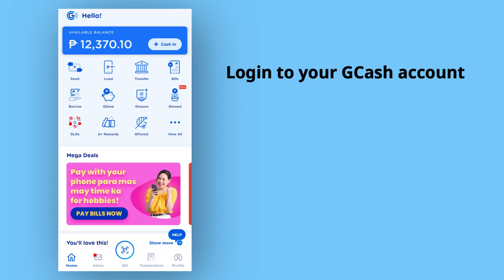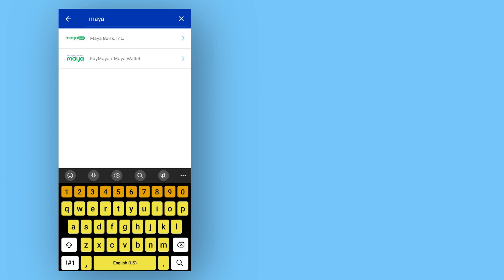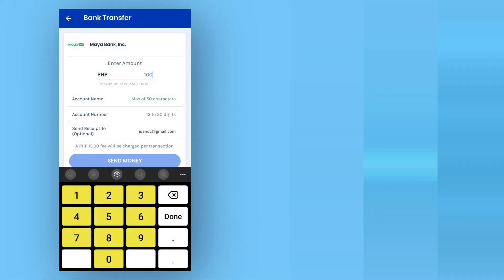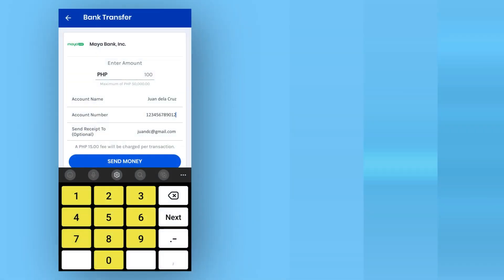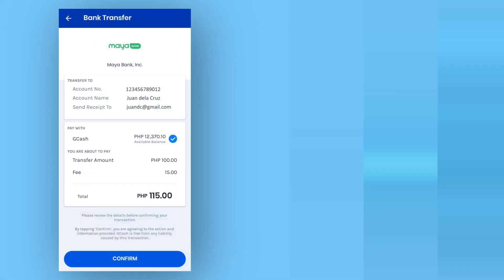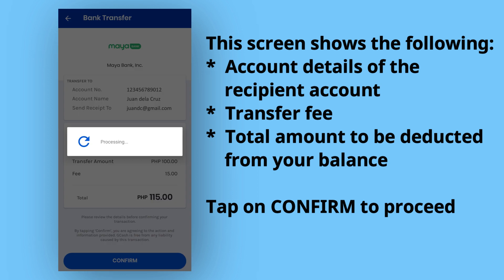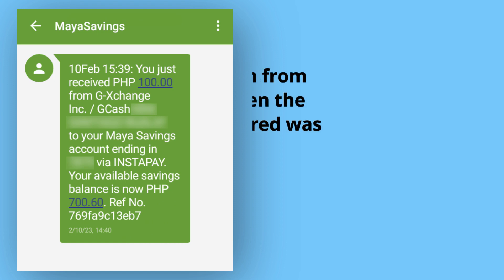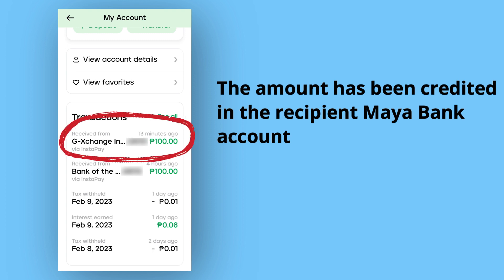Send Money GCcash to Maya Bank | Gcash Bank Transfers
Want to send money to Maya Bank hassle-free? Look no further! Our video tutorial will guide you step-by-step on how to transfer funds from GCash to Maya Bank in just a few clicks. We'll walk you through the process of transferring funds securely and quickly. Plus, we'll share tips on how to avoid common mistakes and ensure a smooth transaction.

Whether you need to send money to family or friends, pay bills, or make online purchases, transferring funds from GCash to Maya Bank is easy and convenient. So why wait? Hit the play button now and start sending money with confidence!